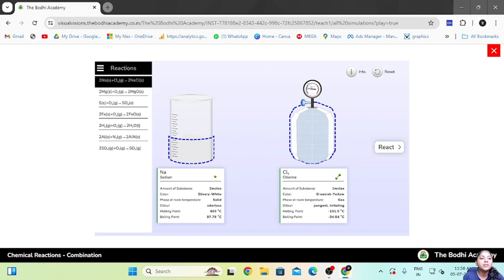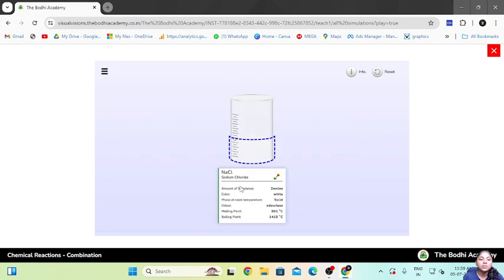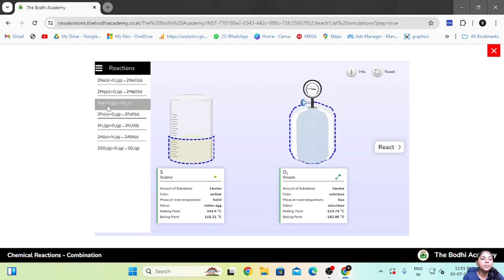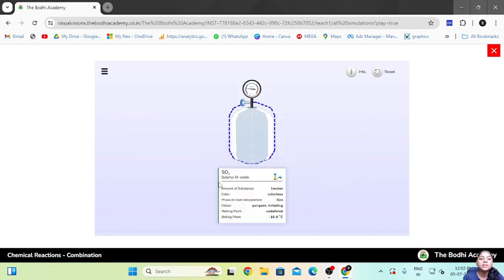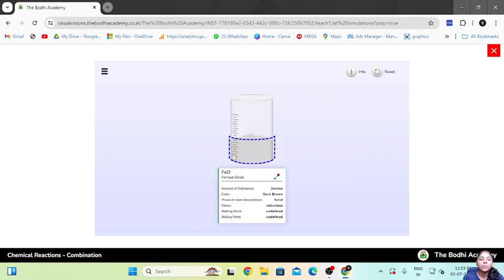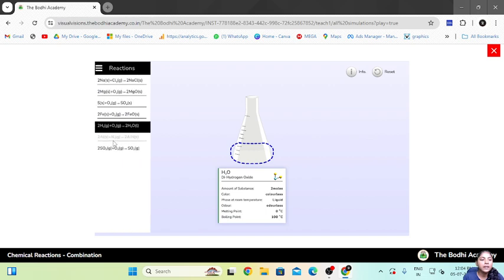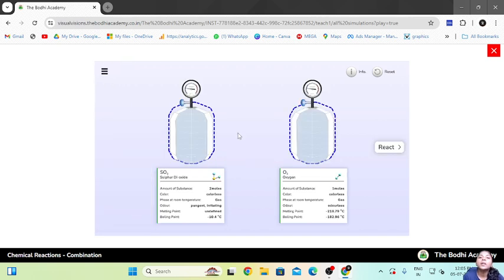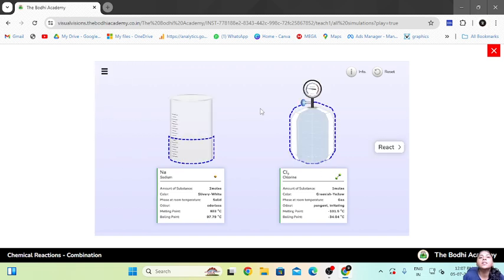GOA BOARD || CLASS 10 || CHEMICAL REACTIONS-COMBINATION || DETAILED EXPLANATION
Let us learn about Combination Reaction. In this video you will learn that  , Combination Reaction is a type of chemical reaction where two or more reactants combine to form a single product. This reaction is fundamental in chemistry and is often represented as A + B → AB. Combination reactions are commonly seen in everyday processes, such as the formation of water from hydrogen and oxygen or the creation of compounds like calcium oxide. Understanding combination reactions helps in grasping how different substances interact to create new materials, playing a crucial role in various chemical processes.